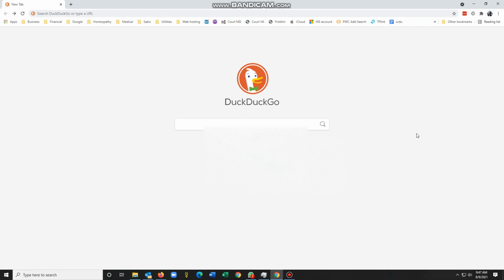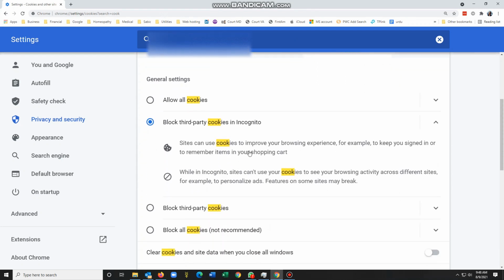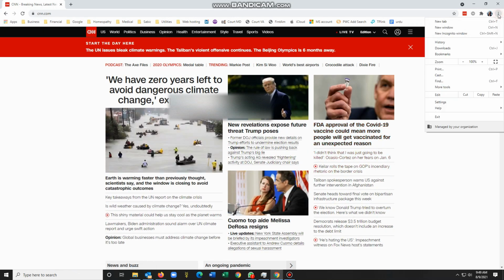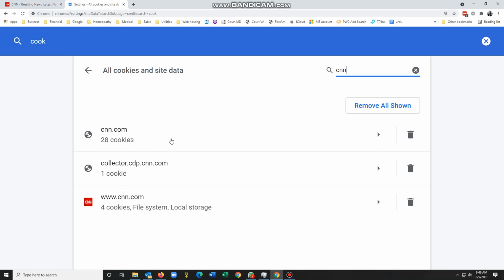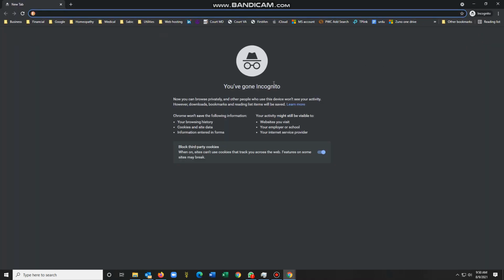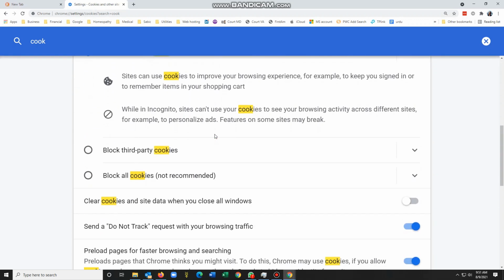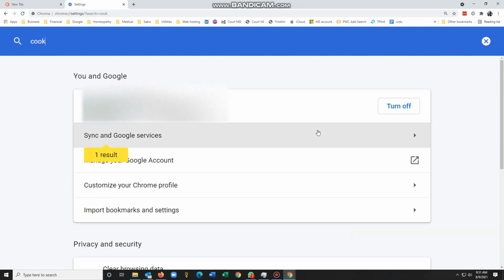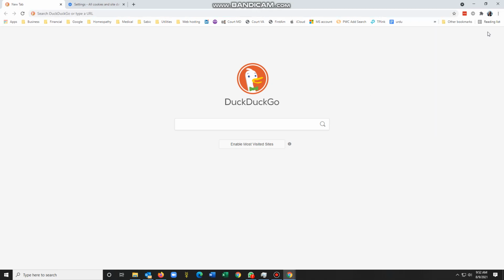How websites track your internet activity | How to stop